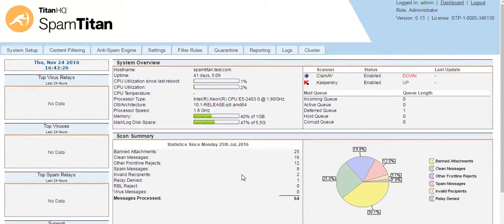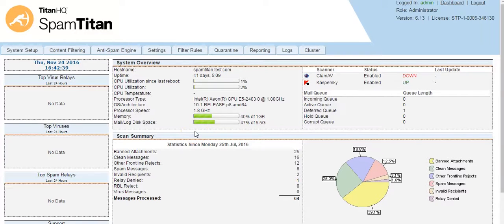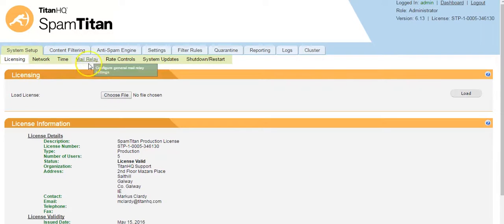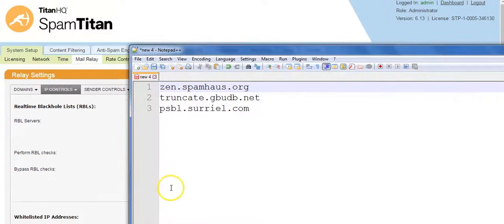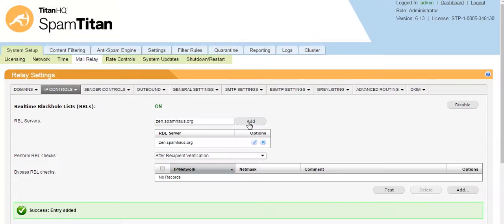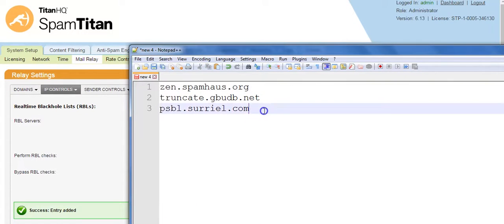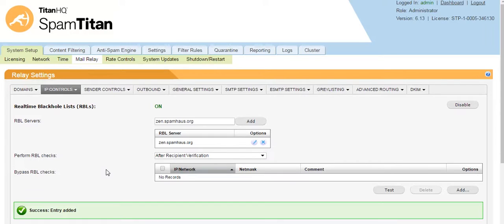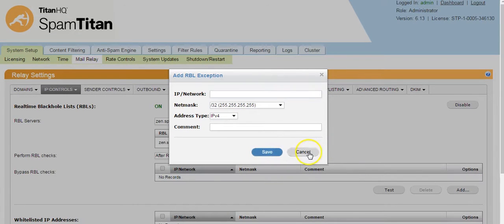SpamTitan Enabling RBLs - Email Anti Spam Solution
SpamTitan Enabling RBLs - How to enable Real-time Blackhole Lists within Spamtitan.